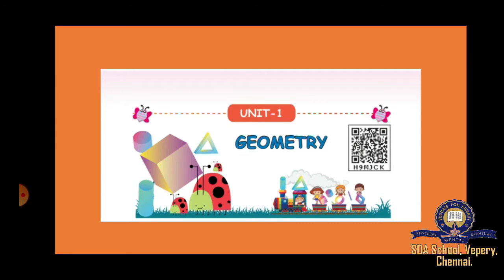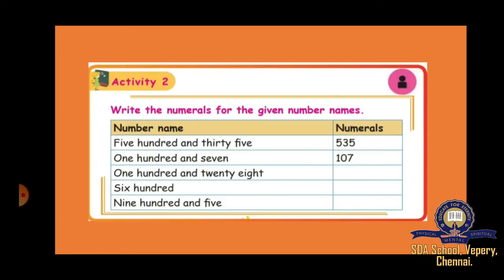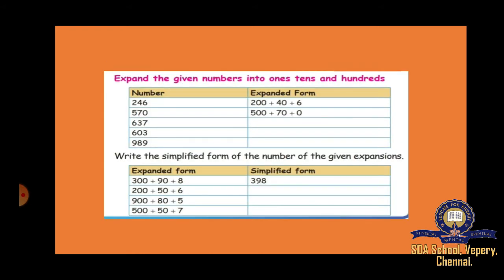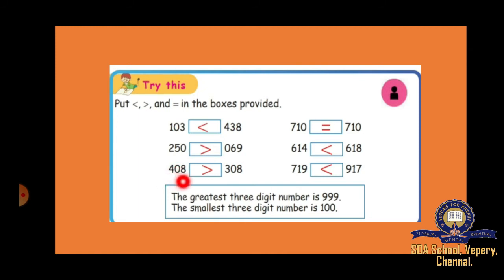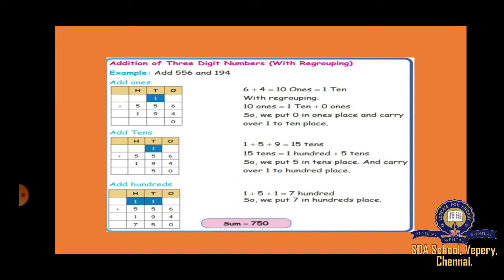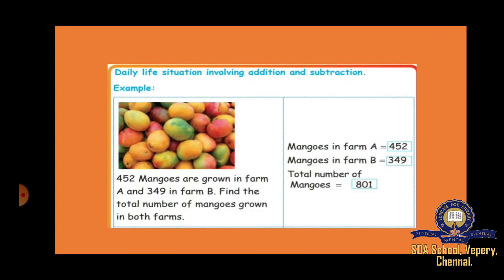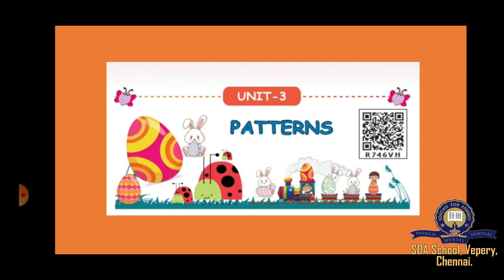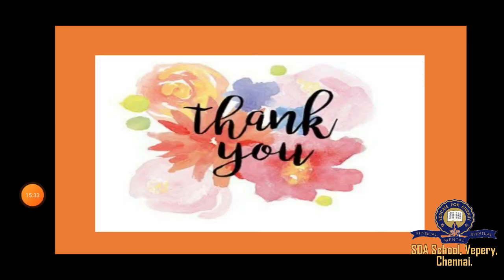Class 3/TNB/Maths/Unit 1,2&3-Revision/Session 17